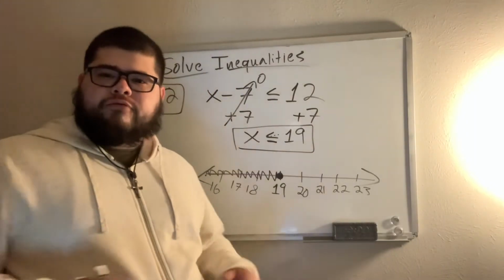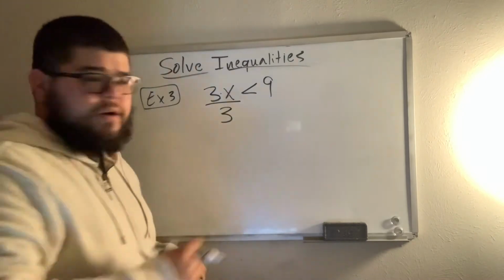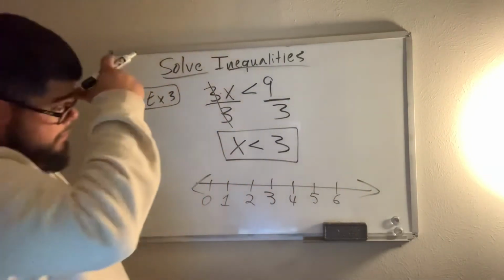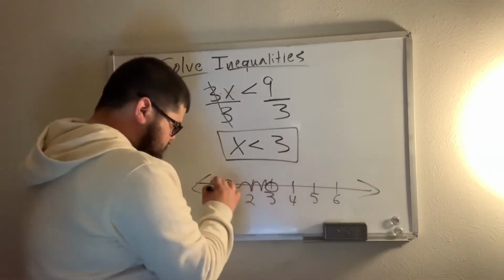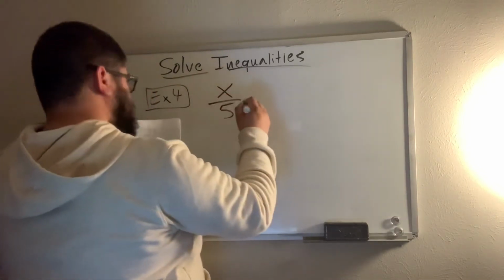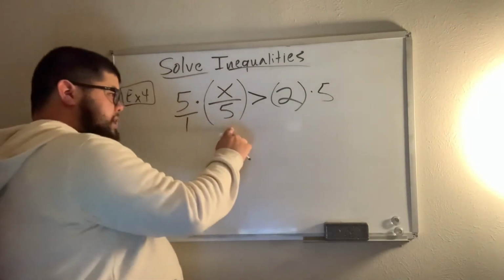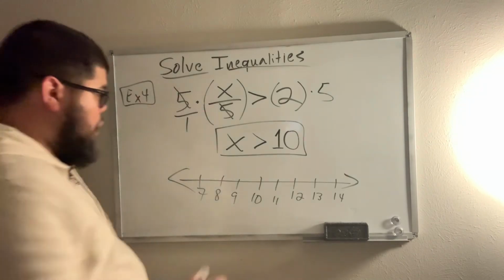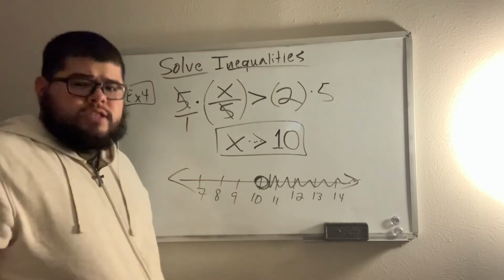Solving Inequalities Part 5